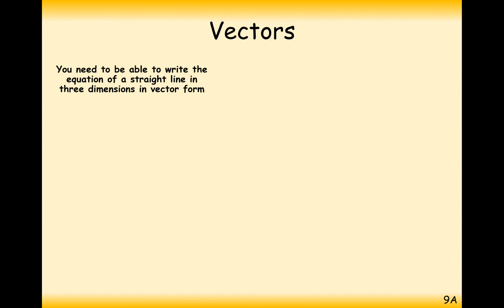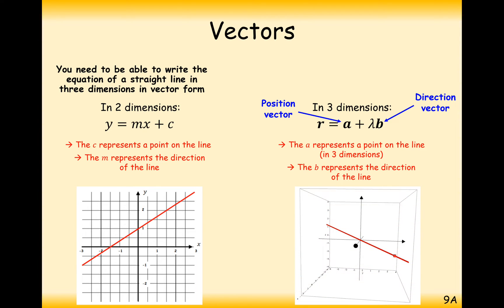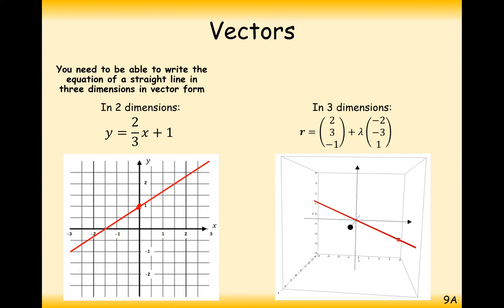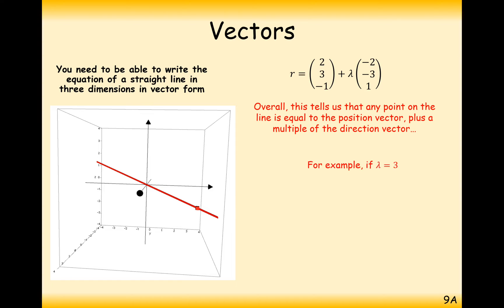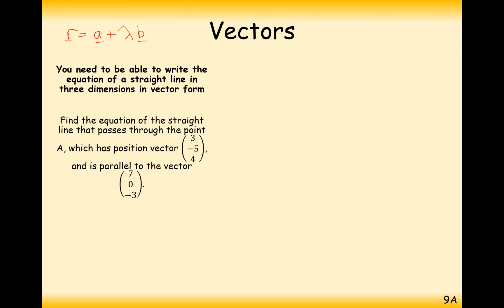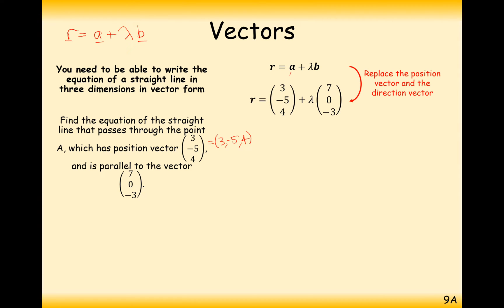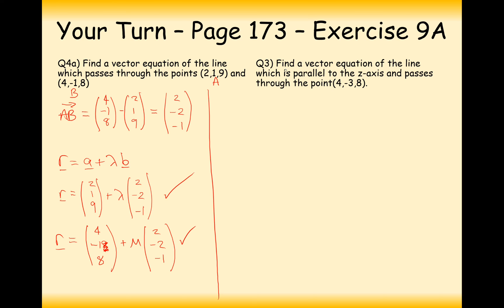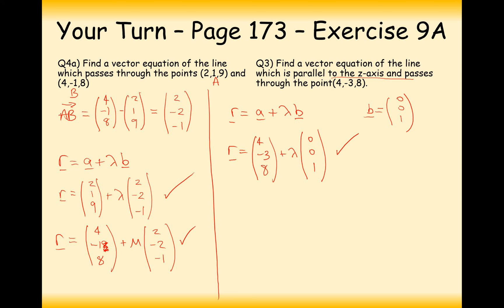ASFM - Core - Introduction to Vectors